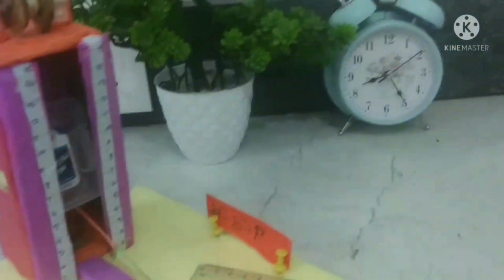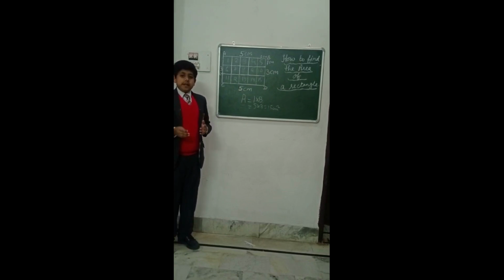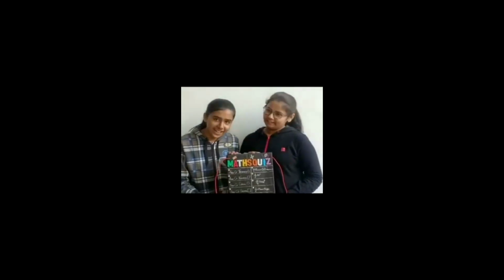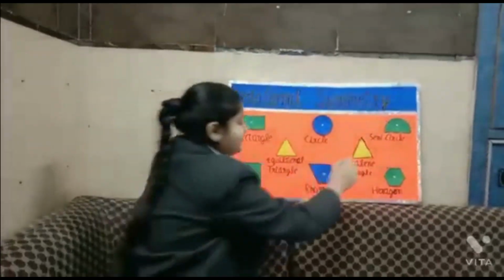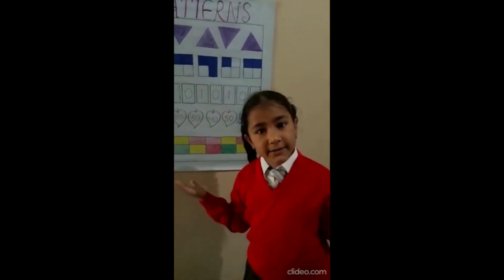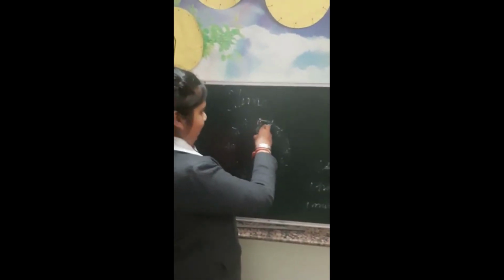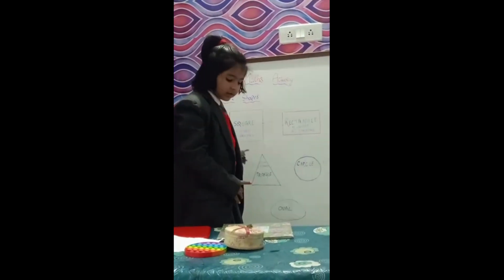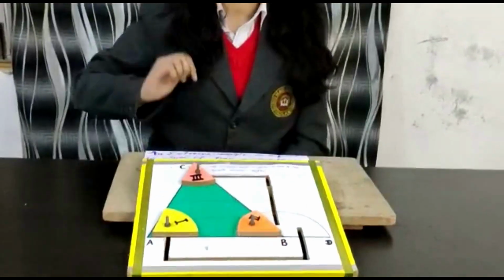Science & Mathematics Exhibition Part 2 National Science Day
Mathematics exhibition Part 2 National Science Day 28 February @Sacred Heart Convent School, Fazilka